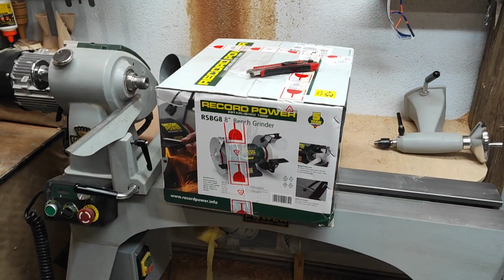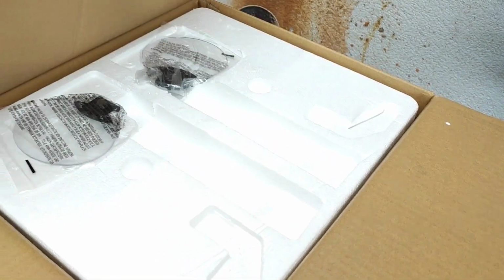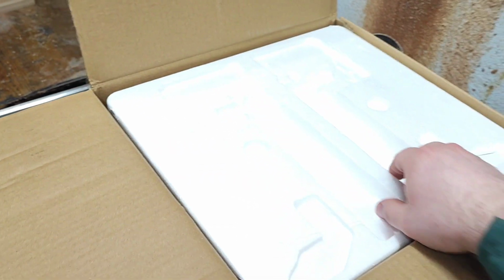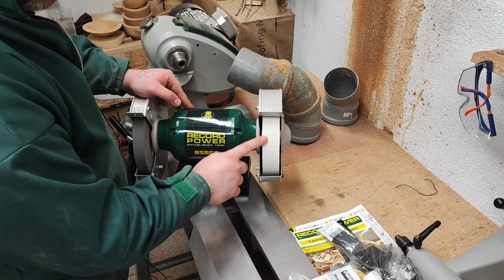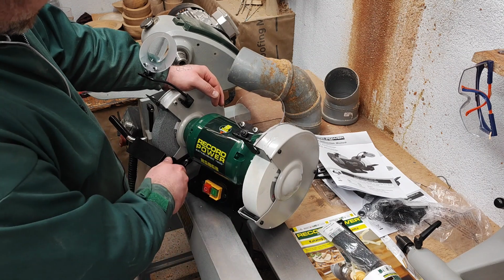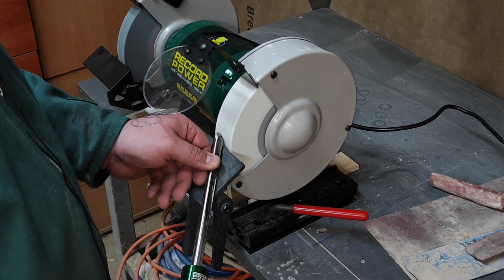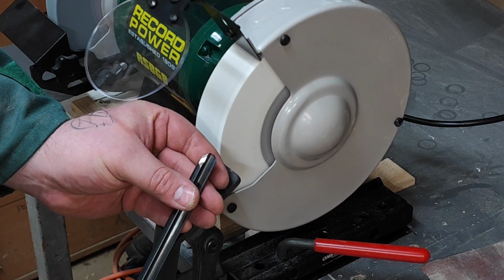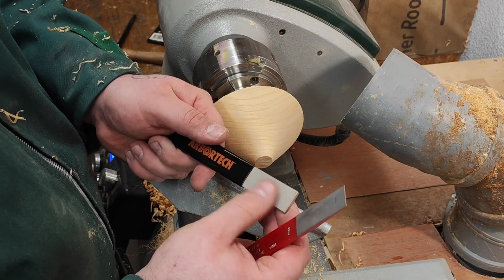*RECORD POWER RSBG8 BENCH GRINDER*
Got a new bench grinder as a sort of sponzorship for upcoming sharpening video on beginners series. Thank you Peter from Tobi Slovenia as well as Record Power for this opportunity. I have work with Peter for a quite some time now and if you in the market for RECORD POWER machines I highly recommend...